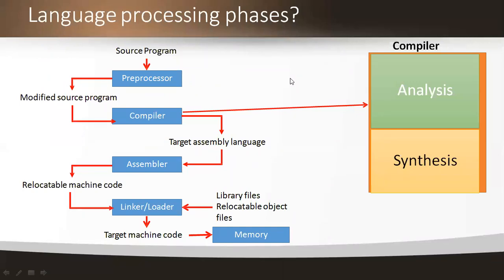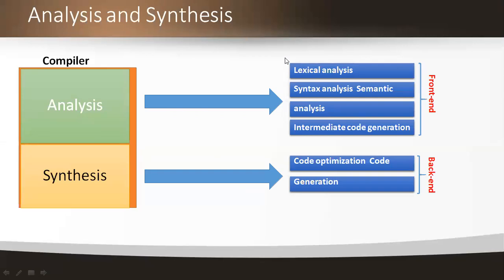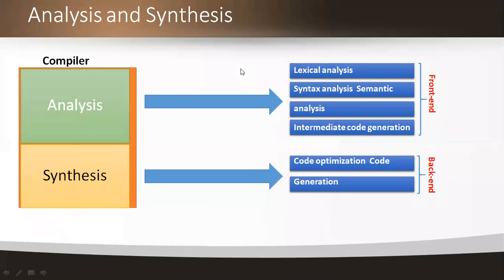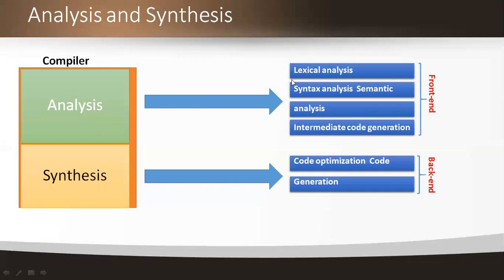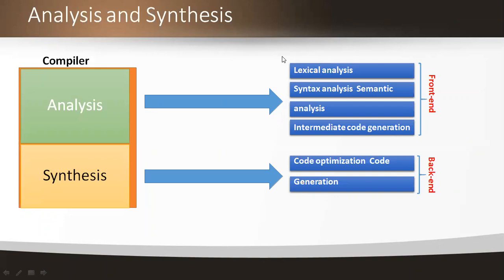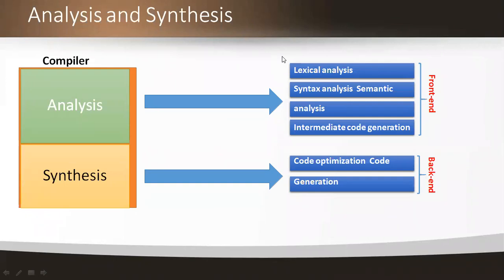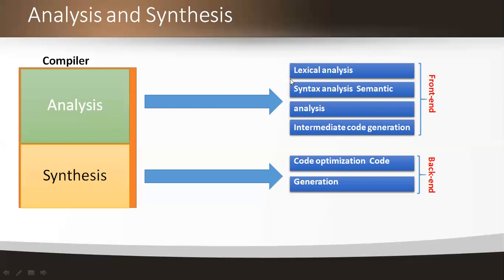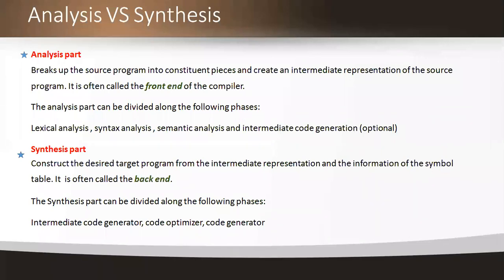3 1 COMPILER DESIGN PARTS OF COMPILER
PARTS OF COMPILER